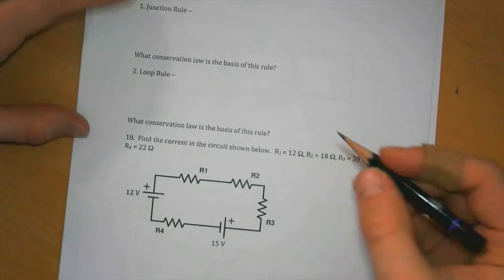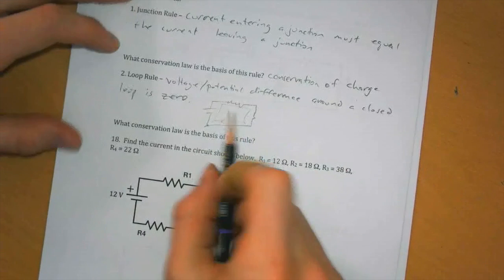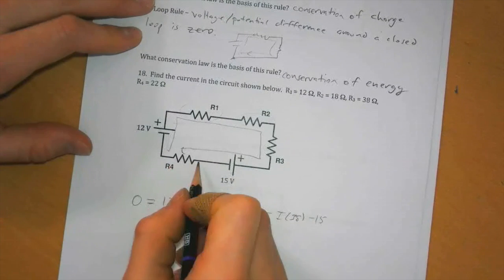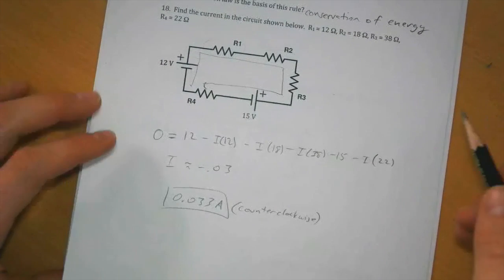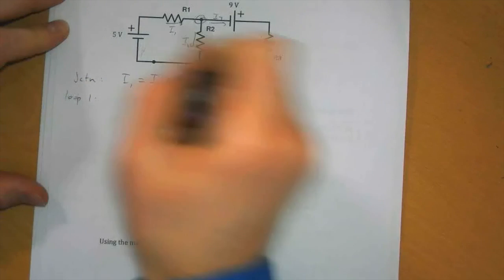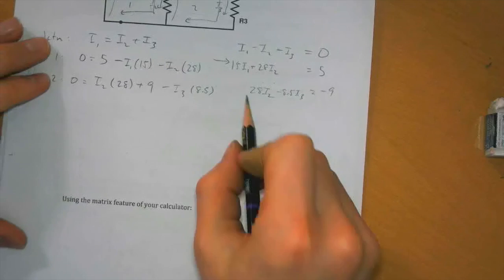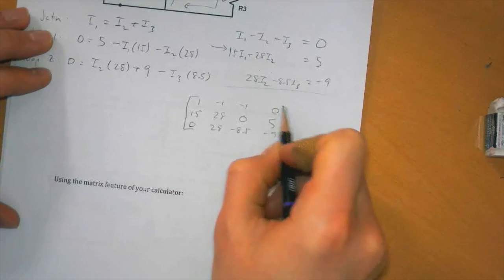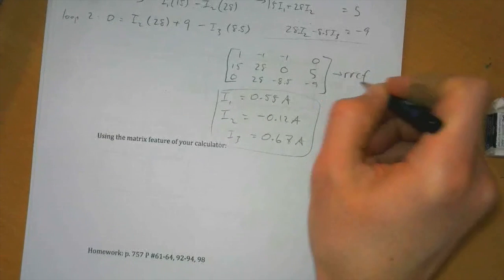PY1 - Combinations of Resistors and Intro to Kirchoff part 2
This video is about PY1 - Combinations of Resistors and Intro to Kirchoff part 2